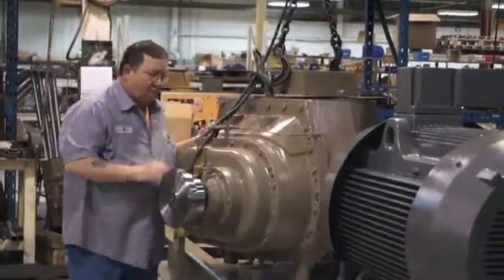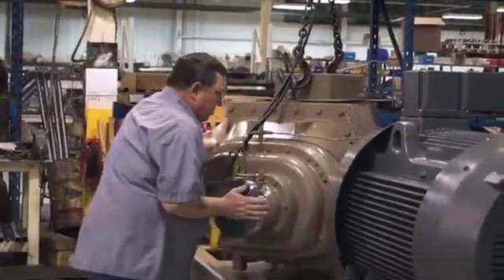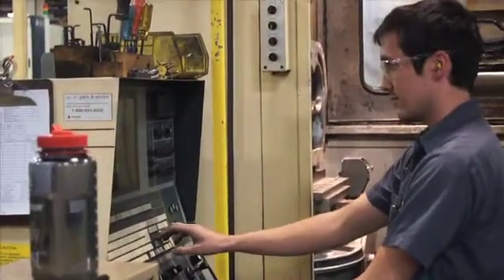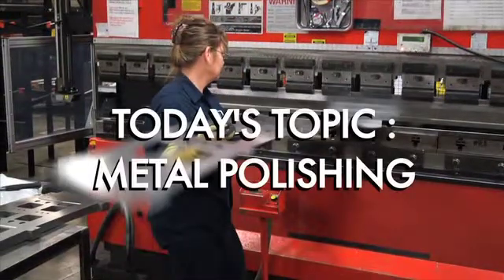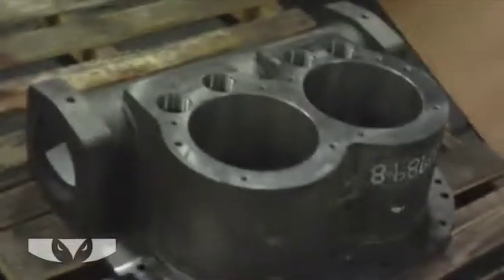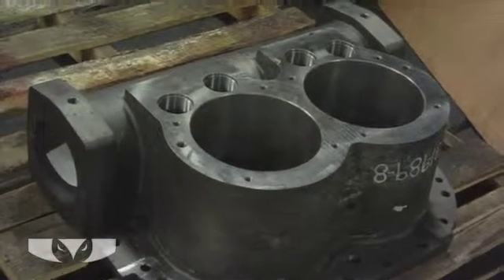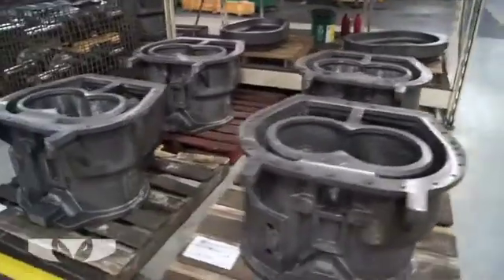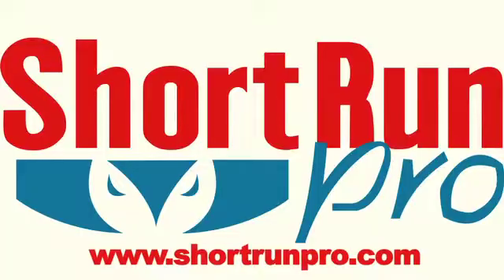Metal Finishes in Fabrication -- Metal Polishing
-- This installment we cover one of the many types of metal finishing that you can have in the metal manufacturing of metal parts.  Metal polishing and the finishing of metal can be a time intensive procedure.   Short Run Pro applies technology to our metal polishing process to reduce cost and increase the quality of the finished product.